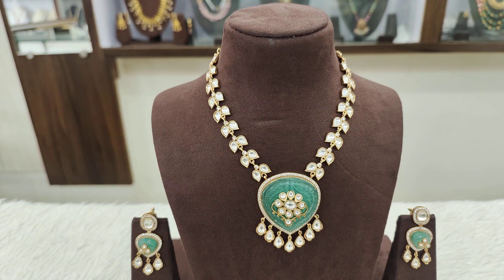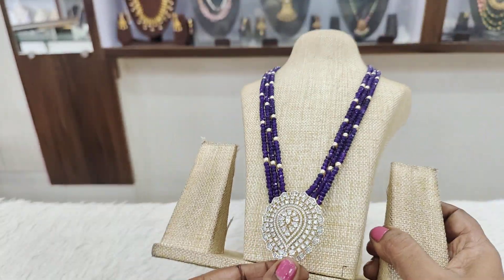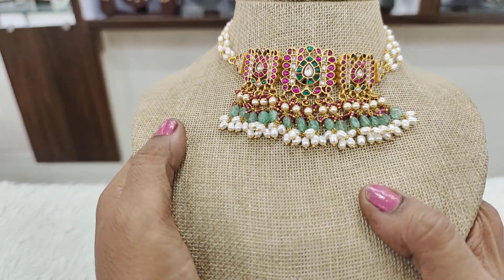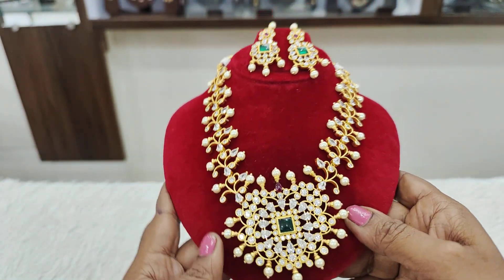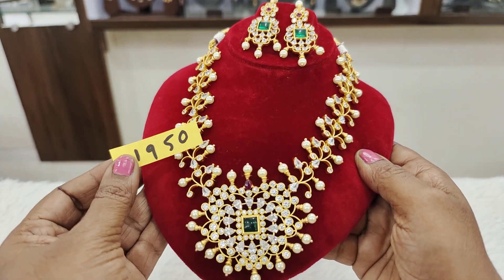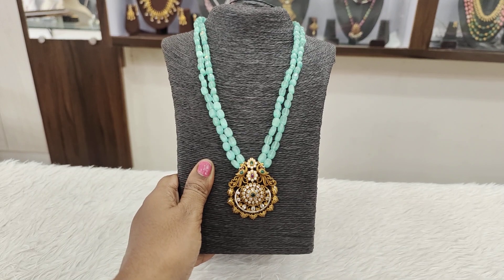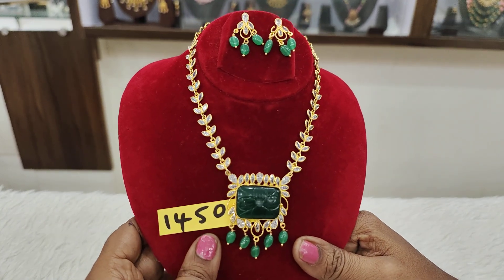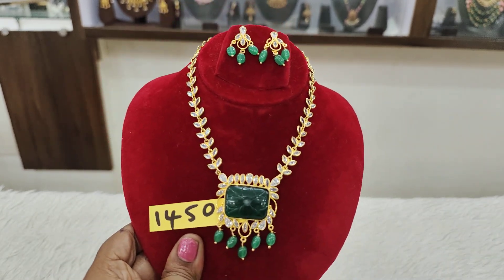trending jewellery sree parinaya #7842720560